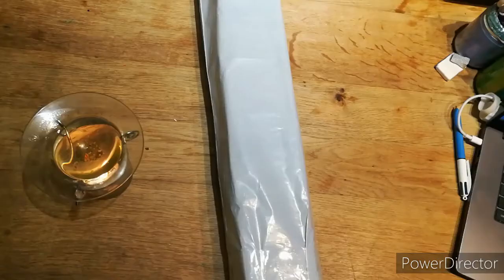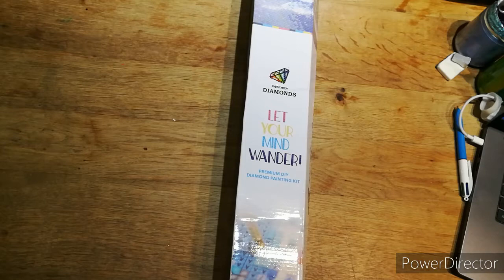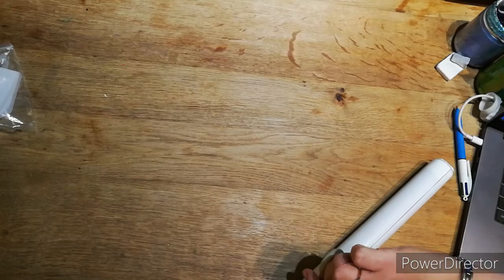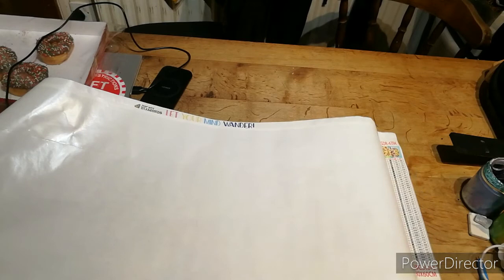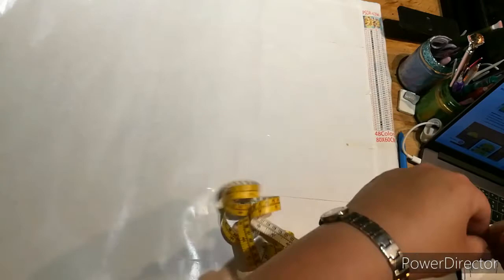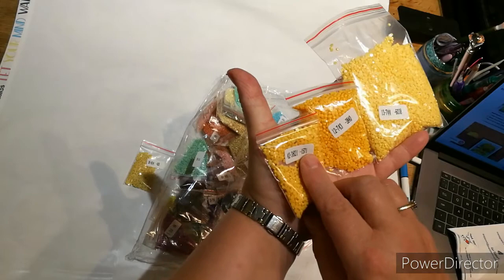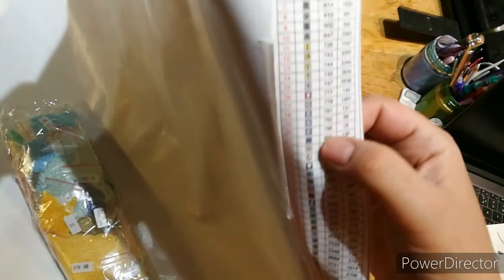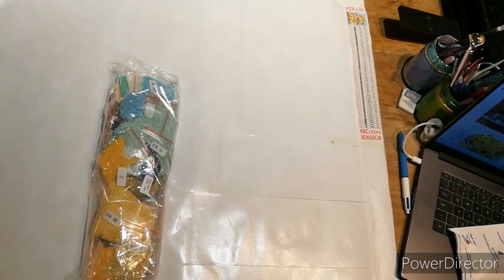Paint with Daimonds unboxing Sheena Pike - Sunflower diamond painting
my etsy shop